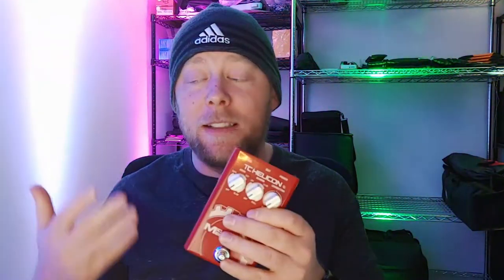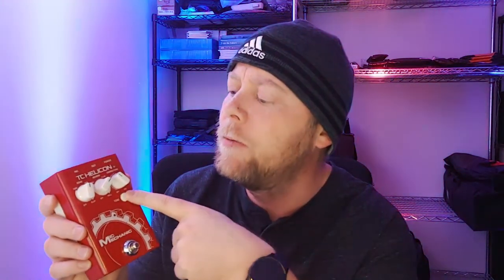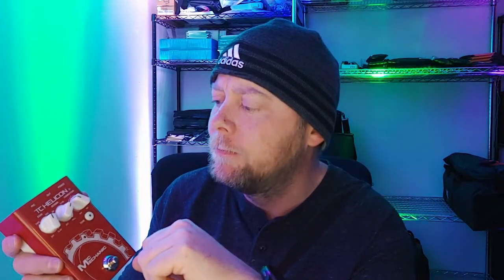TC Helicon Mic Mechanic 2 Vocal Effects Pedal | My Thoughts and Issues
In this video I go over my experience, thoughts and critiques of the TC Helicon Mic Mechanic 2 Vocal Effects Pedal.

If you want to read more reviews or check out the details of this product click this

GetUpside is an app that gives you cash back when you get gas.